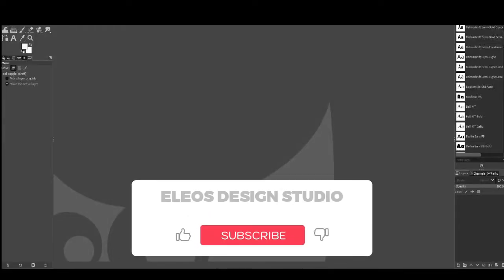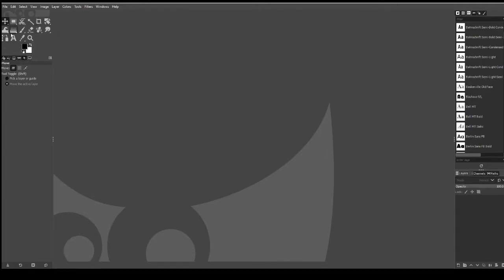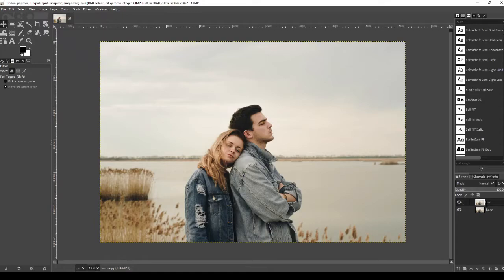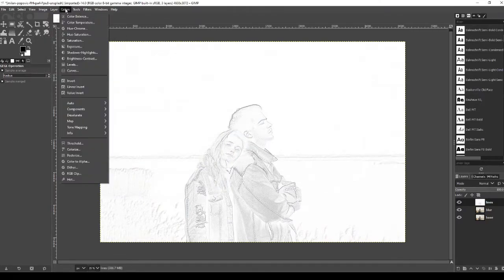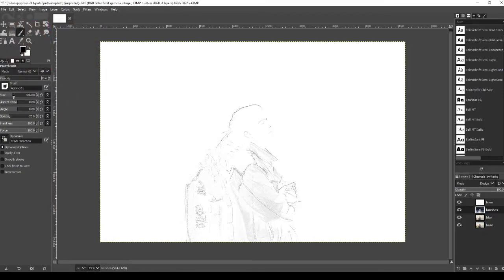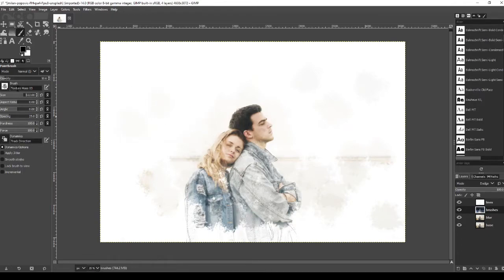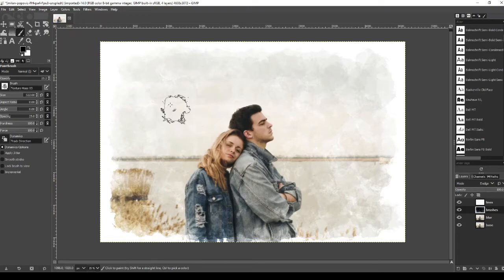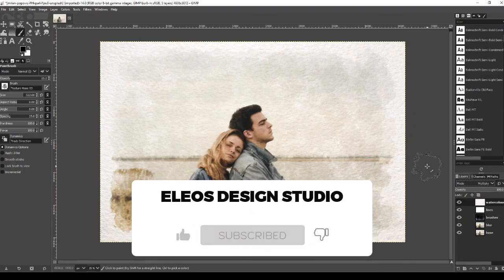How To Turn Your Photo Into A Painting Using Gimp (FOR FREE)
Hi everyone & welcome to this video on how to turn a photo into a digital painting using GIMP (it's free)